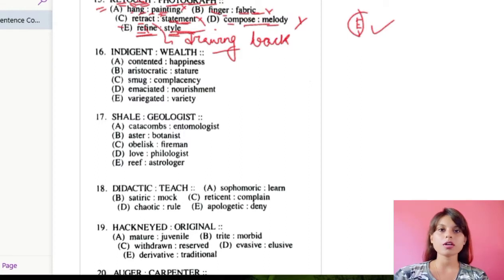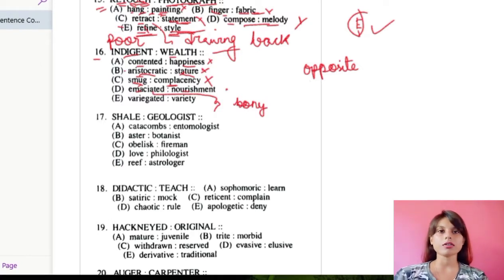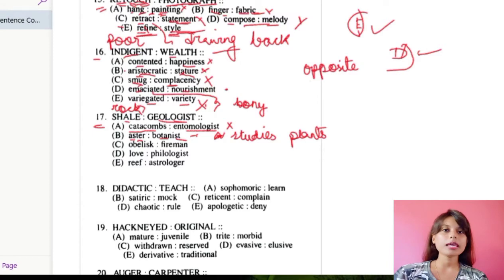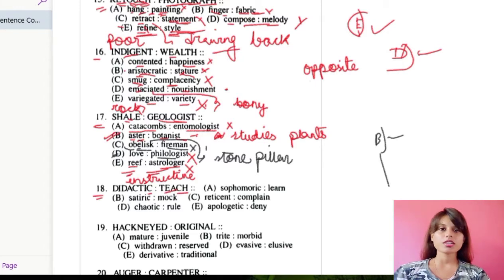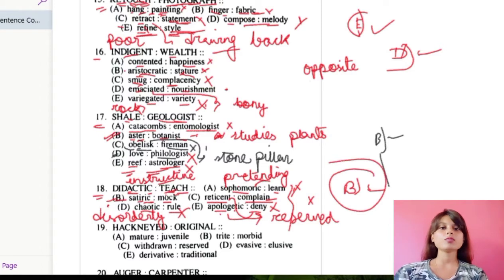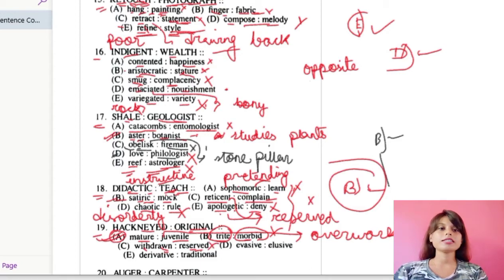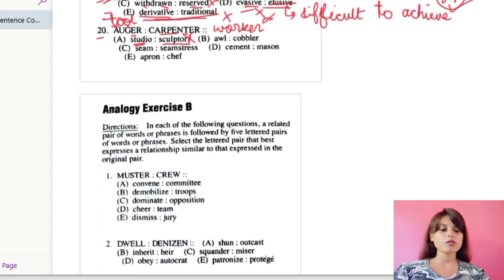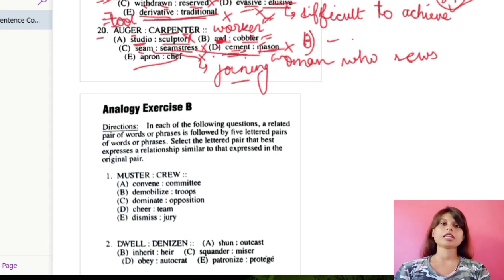GRE Verbal Section: Analogies || Analogy Words || GRE Tricks For Exam || GRE Analogy Solutions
GRE Verbal Syllabus:
The GRE Verbal section or GRE Verbal Reasoning measure test takers ability to:

analyze and evaluate written material in the form of sentences, paragraphs, and passages
synthesize information obtained from  this material
analyze relationships among component parts of sentences, and
recognize relationships among words and concepts

An analogy is a comparison of two things that seem unrelated, but are actually related or similar to each other in some respect. The GRE Analogies section is designed to test your ability to recognize these relationships between words and successfully identify parallel relationships.

Terms you'll need to know:

Analogy
Antonym
Homonym
Synonym

📌WHATSAPP AT

FOR

 📚   STUDY MATERIALS